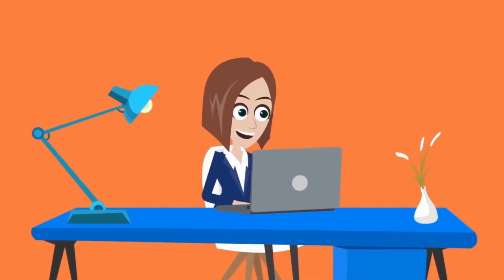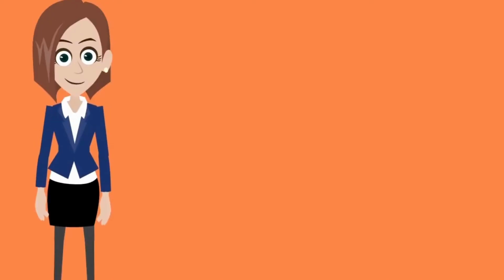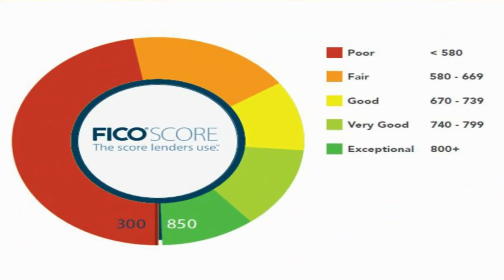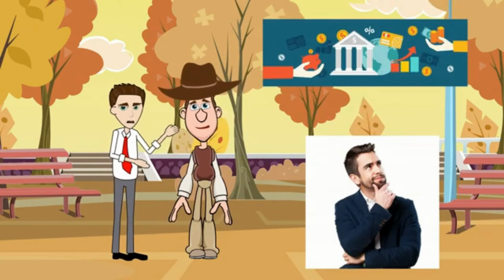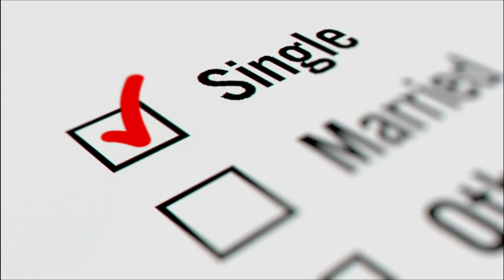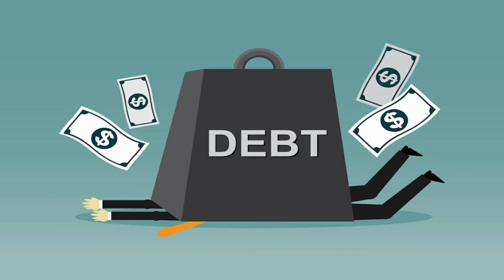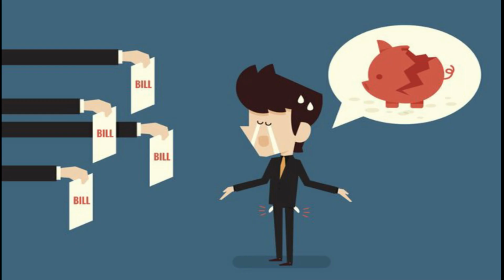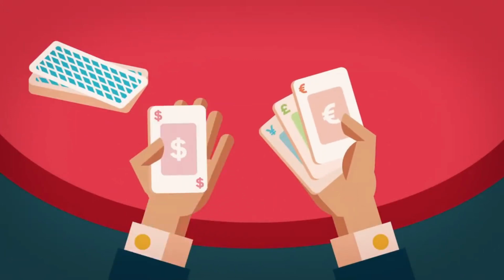Why do I have a bad Credit Score?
Welcome to Financial Pay Dirt. In this video we are looking at how you can maintain a good credit score. First, what is a good credit score?
It is important to take note that credit scores may vary from “0” to “850”. If you are new in the US, you will be at the bottom because you have no credit history. A low credit score is a bad credit score. Here is how credit scores are categorized: Bad from 300 to 629, Fair from 630 to 689, Good
from 690 to 719, and Excellent from 720 to 850. Typically, financial institutions and landlords prefer that candidates have “Good” or
“Excellent” credit scores. Majority of the population have credit
scores that fall between 600 and 750. How are credit scores calculated?
Okay guys, there are two main credit scoring models: FICO and
VantageScore. Lenders have a clear preference for FICO as it is the model used in over 90% of U.S. lending decisions. Both of these models have scores ranging from 300 to 850 with the payment history being the most
influential factor in determining your score. However, they differ in exactly how they weight and rank several other factors. Let us break it down for you
according to the key factors that are considered and their weight in
the computation: Using the Fico Score model:
Number 1: Payment history with 35%. It determines whether you’ve paid past credit accounts on time
Number 2: Amounts owed with 30%. This is the total amount of credit and loans you’re using compared to your total credit limit, also known as your utilization rate.
Number 3: Length of credit history with 15%. It is the length of time you’ve had credit
Number 4: New credit with 10% or how often you apply for and open new accounts
Lastly, number 5: Credit mix with 10% or the variety of credit products you have, including credit cards, installment loans, finance company accounts, mortgage loans, and more.

When it comes to financial stability, a good credit score is an important aspect to consider. This is because banks, businesses, and landlords look at your credit score when considering you for loans, mortgages, rental agreements, and even insurance packages. When applying for a job, employers might even look at your credit score as part of their overall consideration of your eligibility for the position. Because of these reasons, you need to make sure that you’ll maintain a high credit score but how?
The answer is a lot more simpler than you think and you are just few minutes from finding that out.